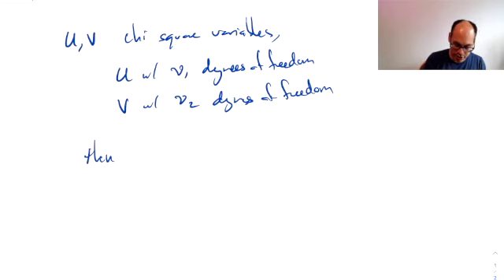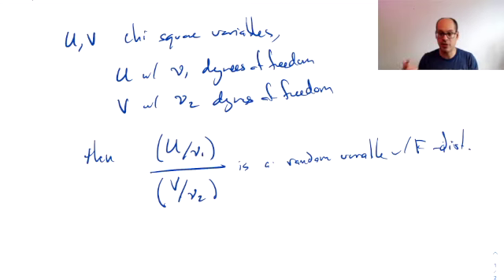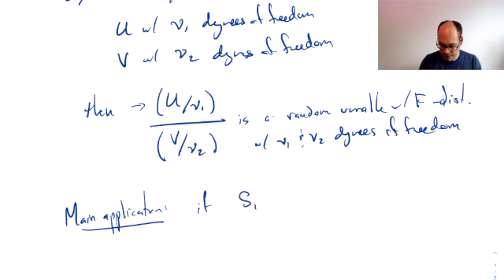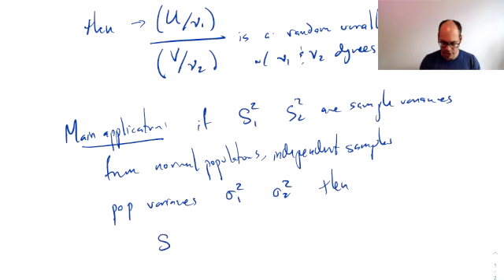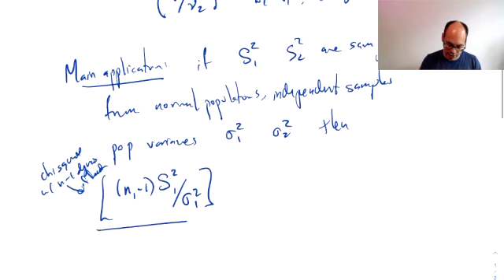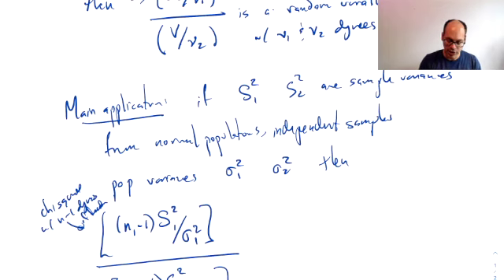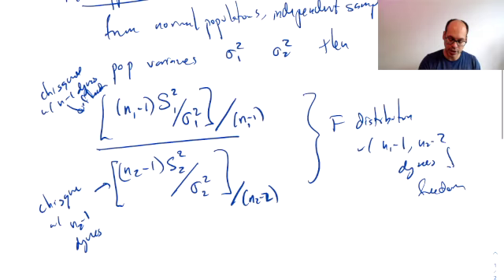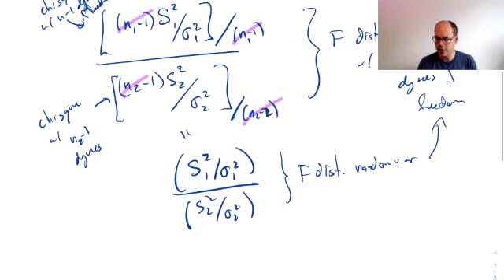Mathematical Statistics, Lecture 10: the f-distribution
A quick introduction to the f-distribution